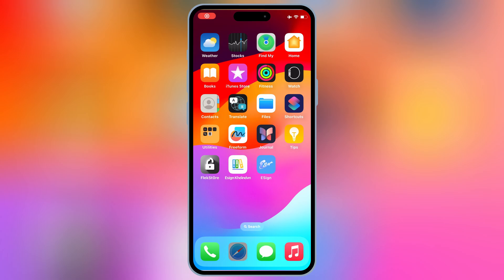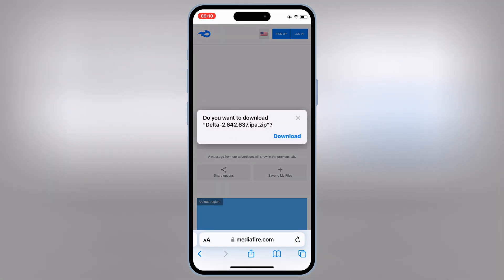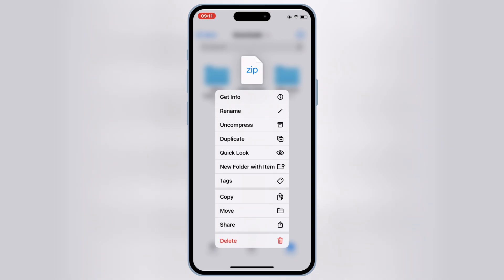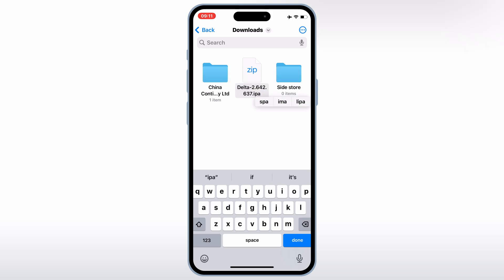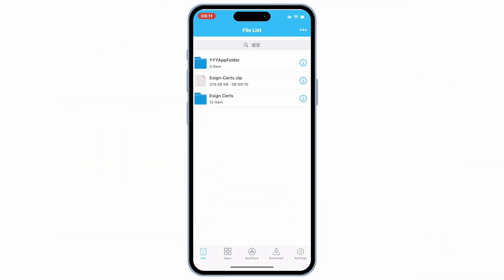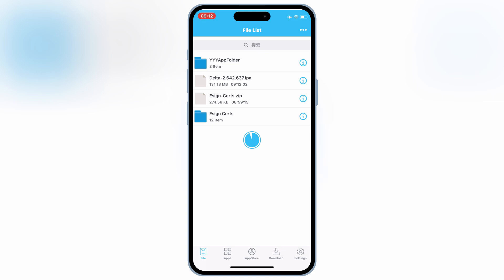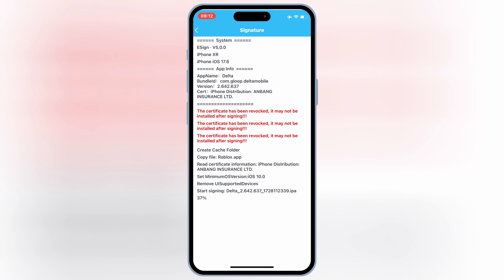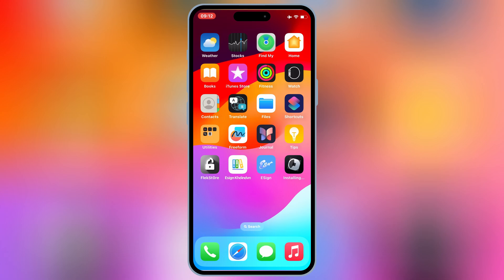How to Download & Install Delta Executor iOS for Roblox | Updated Delta Executor for iPhone & iPad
In this video, I’ll show you step-by-step how to download and install the latest updated version of Delta Executor for Roblox on your iPhone! Delta Executor is one of the best script executors for Roblox, allowing you to run custom Lua scripts, unlock new features, and take your game to the next level. No jailbreak or computer is required, and the process is simple!

🔥 What’s covered in this video:

How to download Delta Executor on iPhone
Installing and signing the IPA file using eSign or AltStore
Trusting the app on your iPhone
Launching Delta Executor and connecting it to Roblox
Running scripts for an enhanced Roblox experience